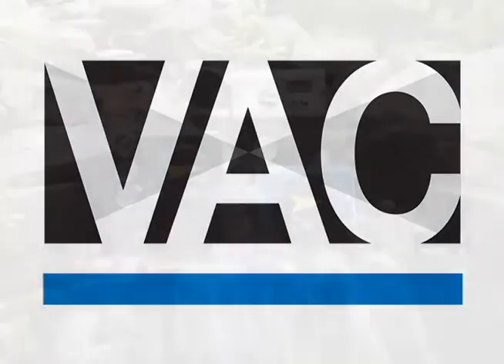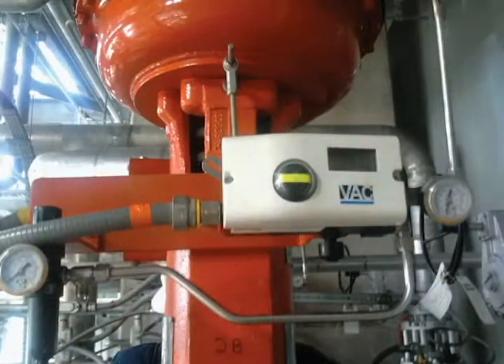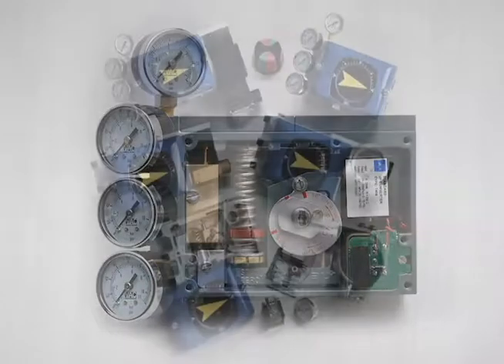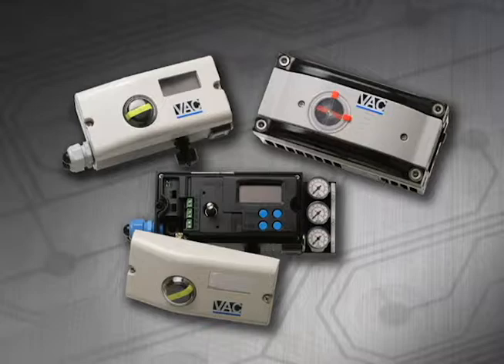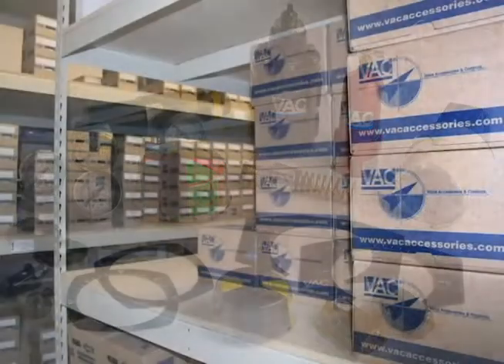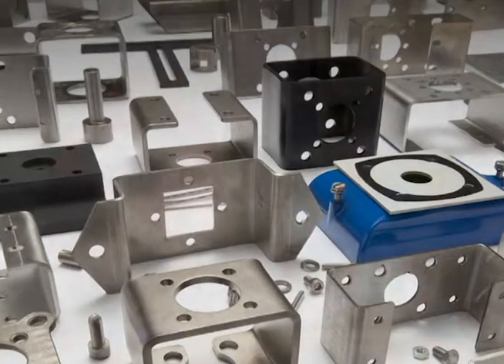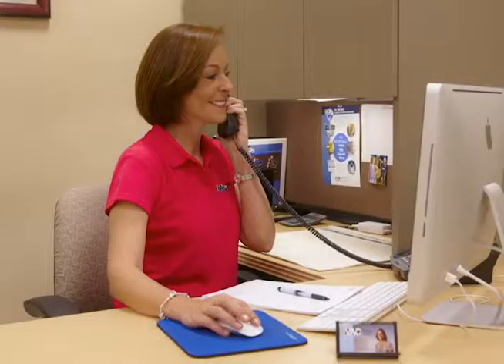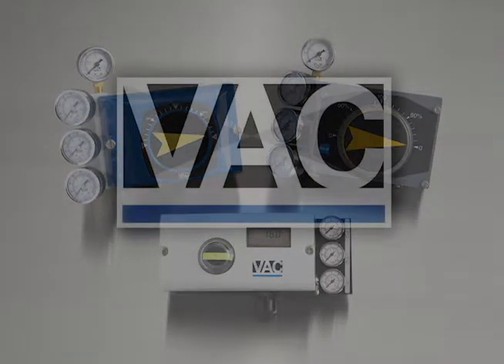Introduction to Valve Accessories and Controls